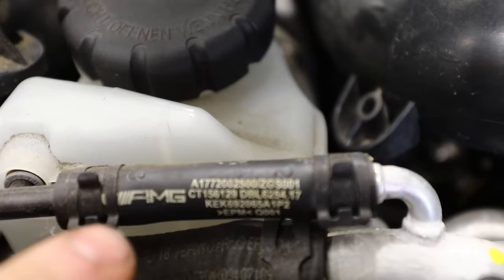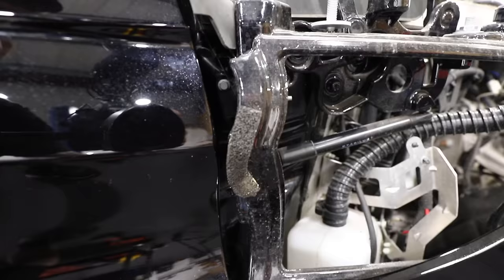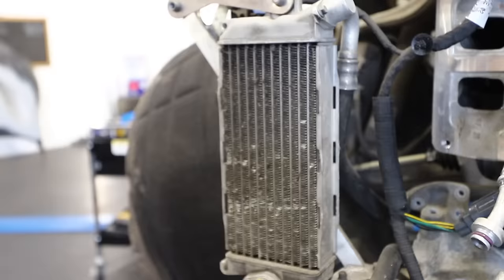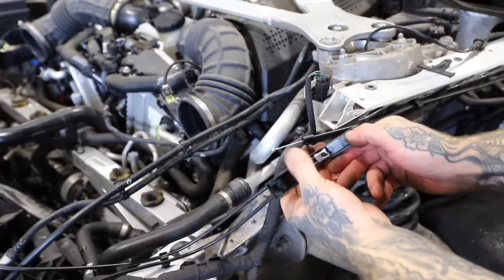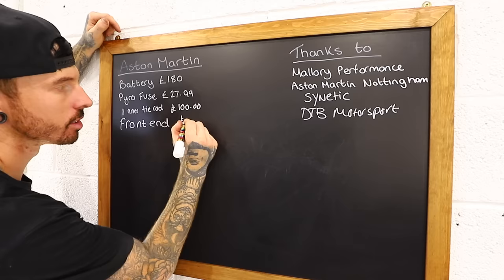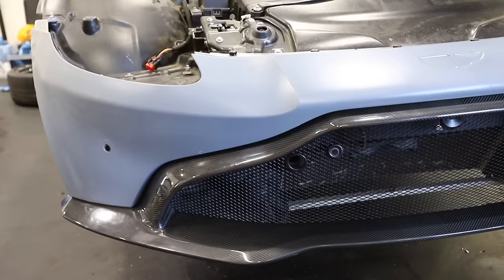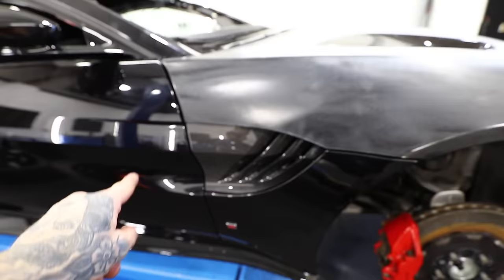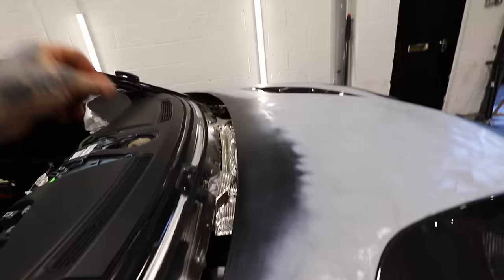REBUILDING A WRECKED 2019 ASTON MARTIN VANTAGE | PT3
When i bought this wrecked 2019 aston martin vantage i didn't expect it to be an easy repair, but when i heard that the dashboard has to be taken out using a crane things got so much more difficult. In this video i start assembling the front end that i managed to swindle from an aston martin race team.